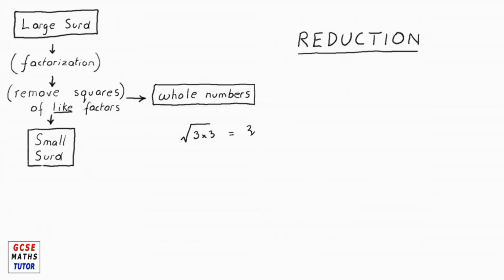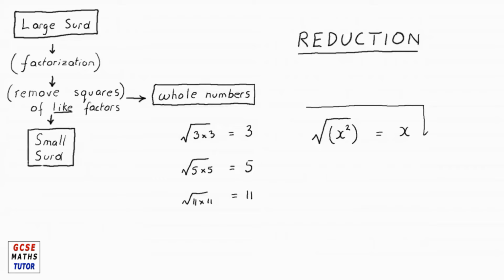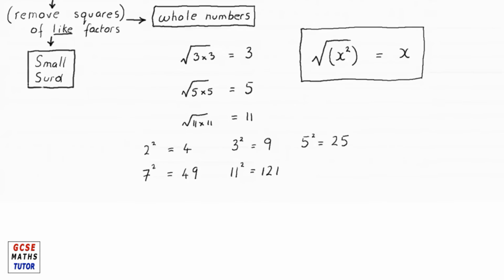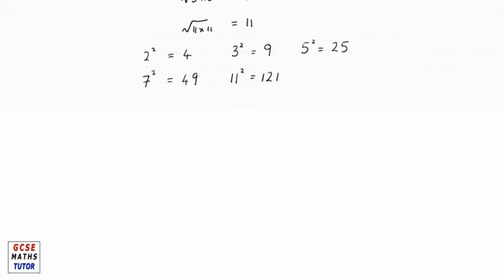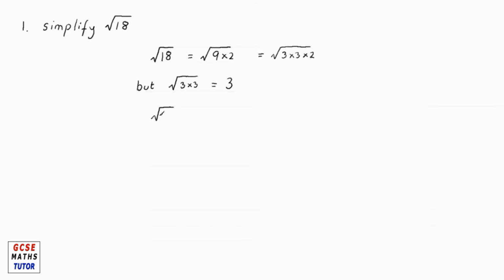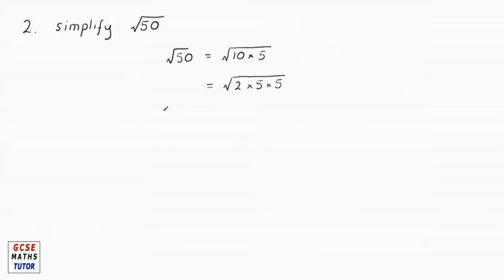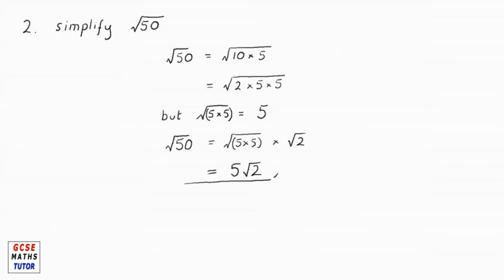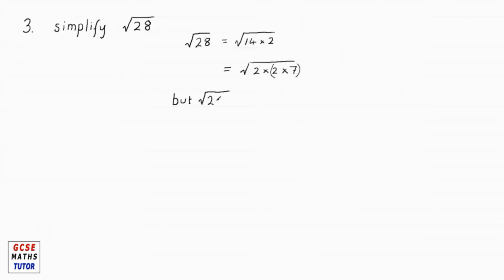Surds #3 - Simplification by Reduction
hello, I'm Alan J. and welcome to the G.C.S.E. Maths Tutor channel.

In this lesson we will be looking at how surds can be reduced to smaller numbers by taking out the squares of like factors.
In this lesson you must remember that 'the square root of a squared number gives the original number'.